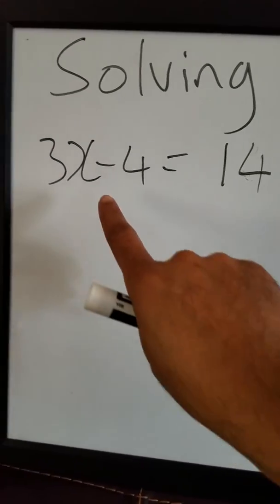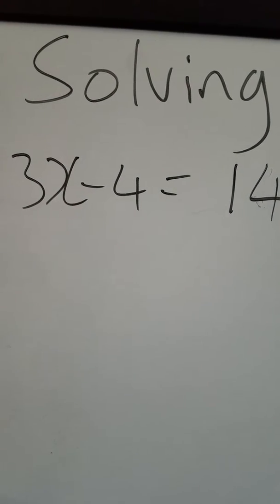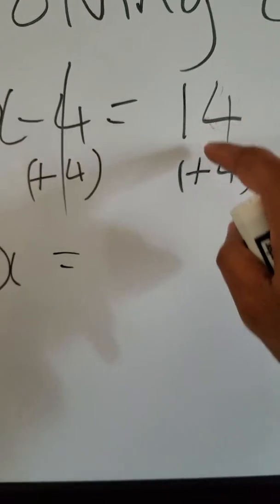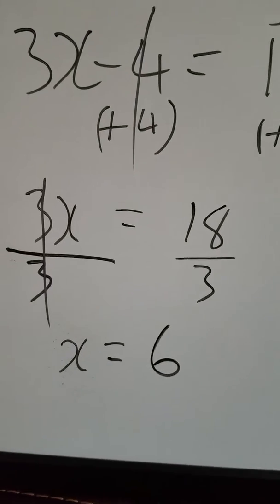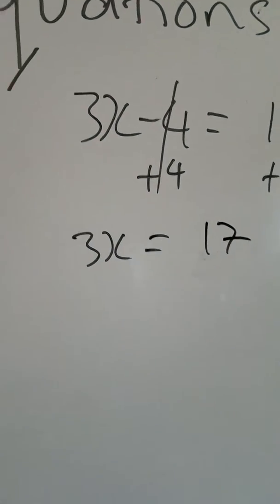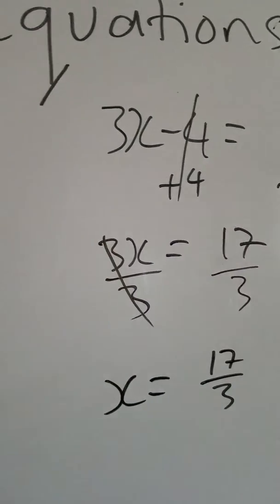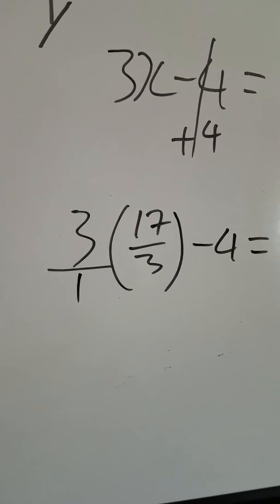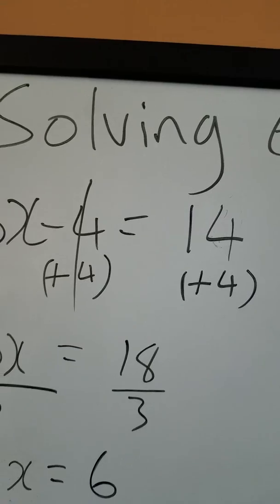Solving equations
How to solve one and two step equations